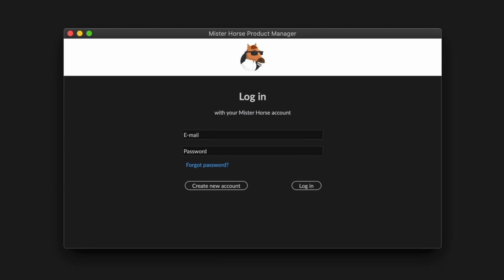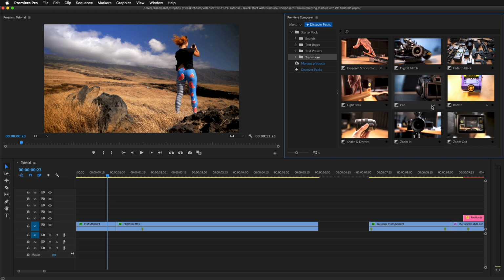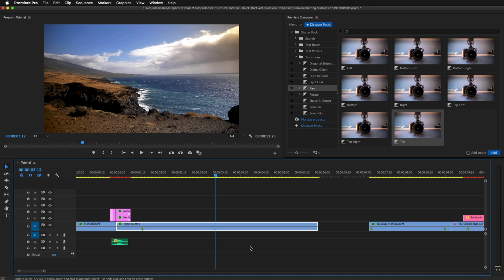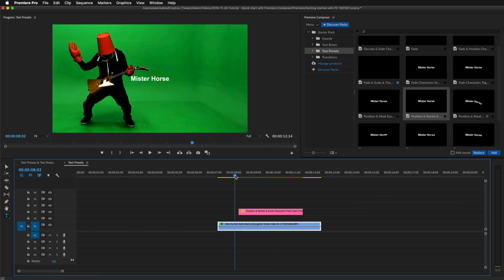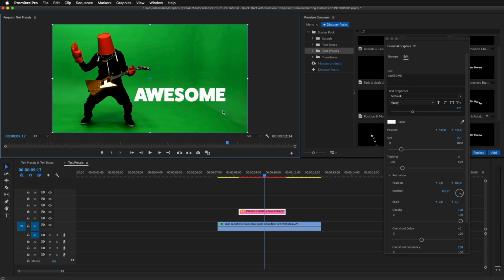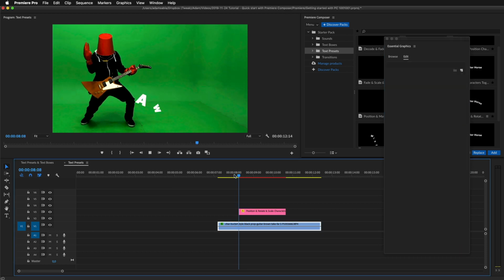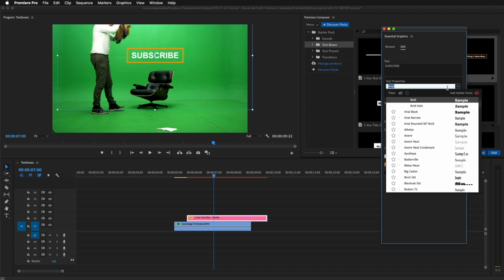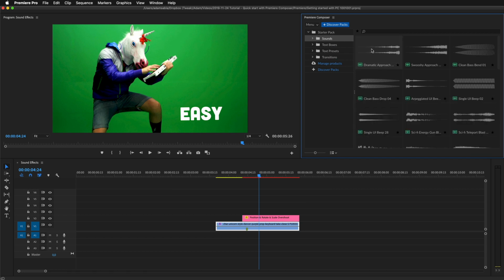Quick start with Premiere Composer (1.0)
Premiere Composer is a free plugin for Adobe Premiere Pro. There are transitions, text presets, text boxes and sound effects. Stuff that you may find useful in your everyday work. Enjoy!